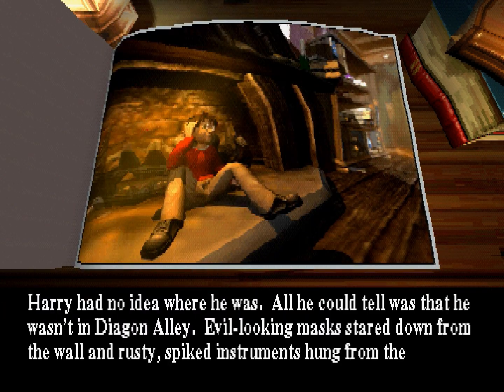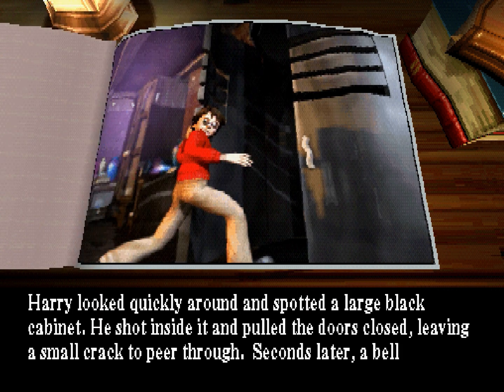Harry Potter and the Chamber of Secrets (PS1) playthrough [Part 2: The Return of Malfoy]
he...